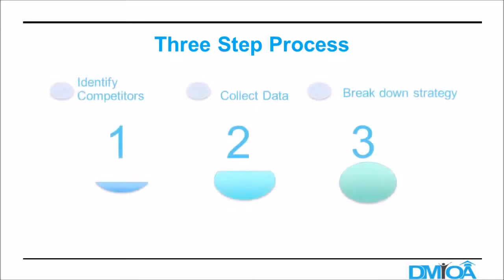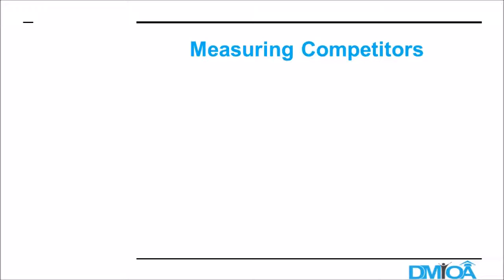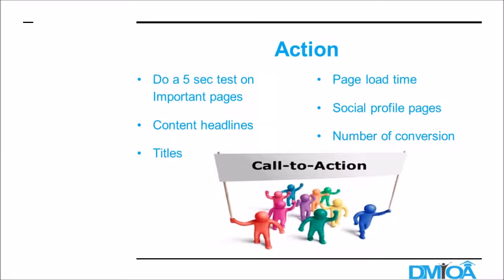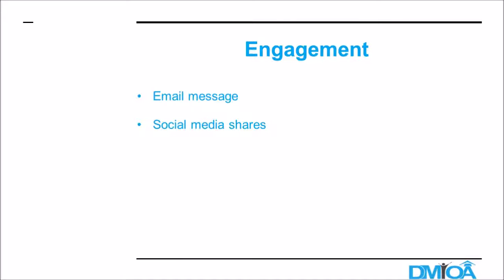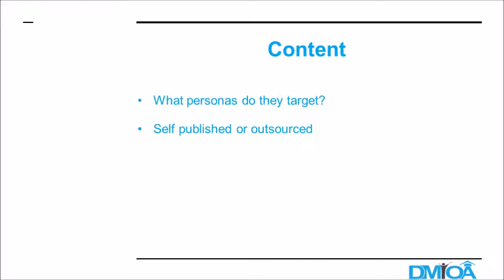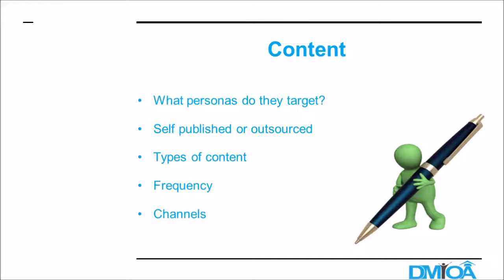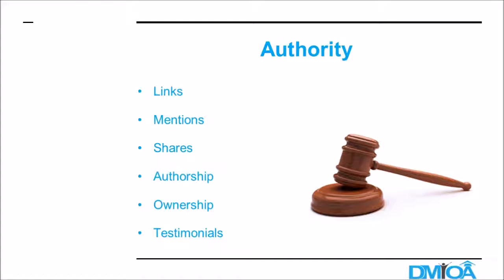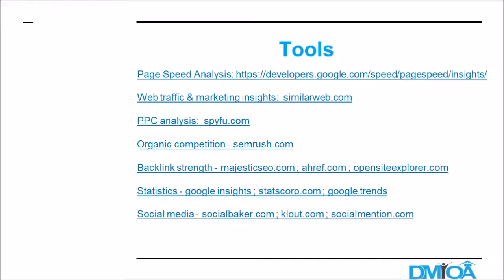Profiling Competitors Marketing Strategies